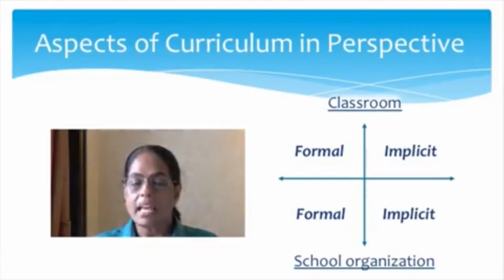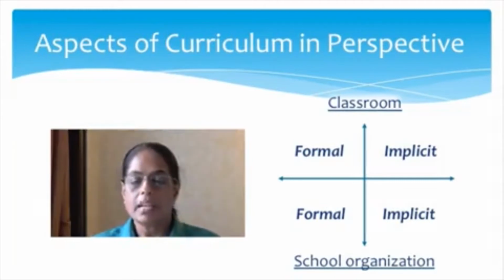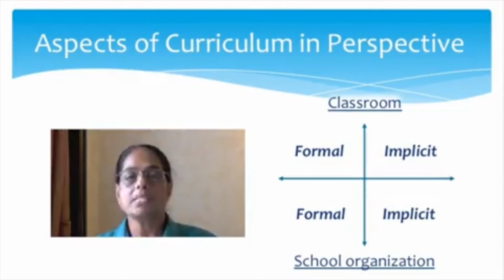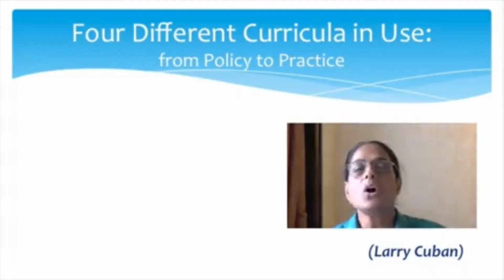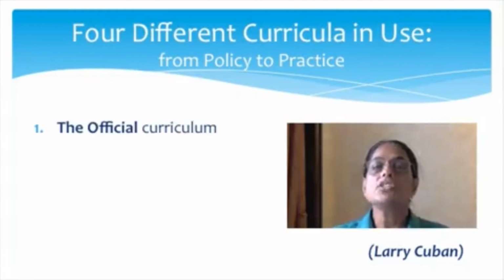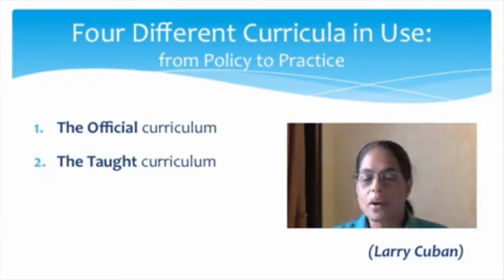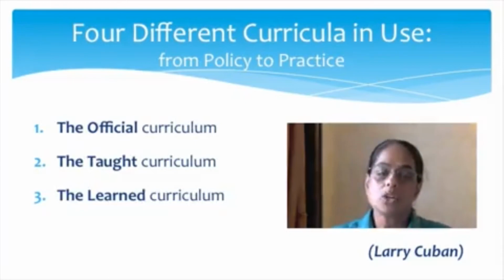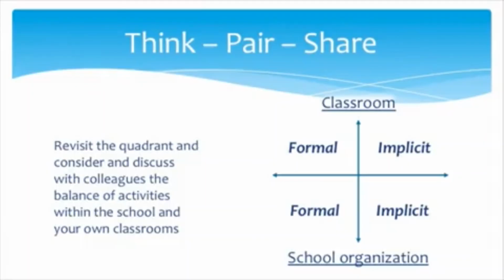Aspek-aspek Kurikulum Yang Penting Dipahami Instructional Designers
INTRODUCTION TO ASPECTS OF CURRICULUM FOR INSTRUCTIONAL DESIGNERS
This is a part of free instructional materials to enhance teaching and learning online.

Course title: Curriculum and Course Design
Credits: 6